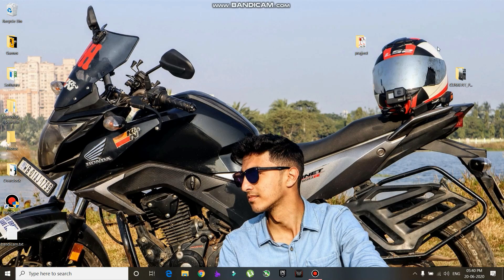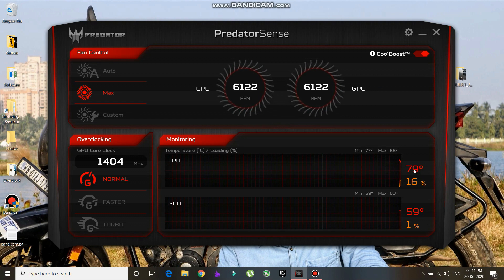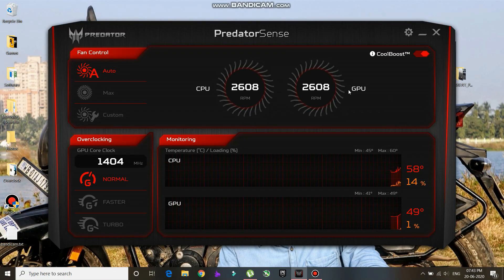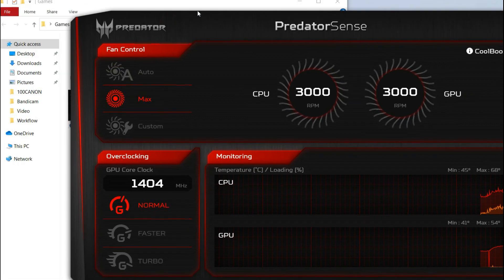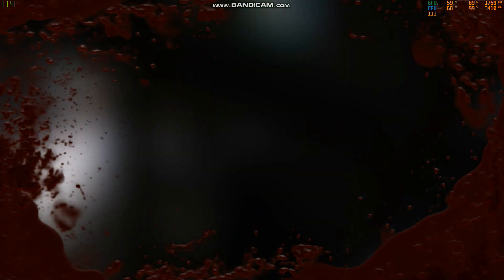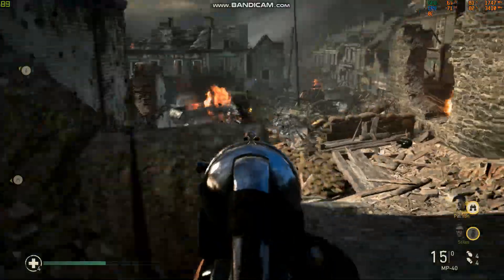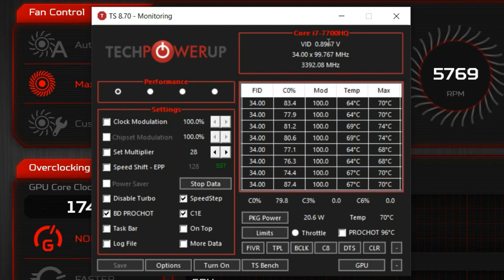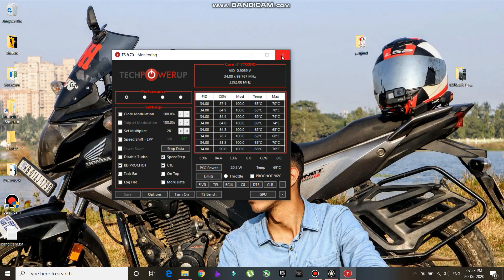Fixed heating issues on Acer Predator Helios 300 finally 🔥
My Vlogging Setup:

Vlogging Camera
Photography Camera
Lens for Portraits
External Mic
External Mic (Cheaper)